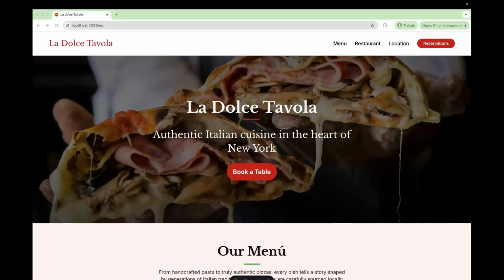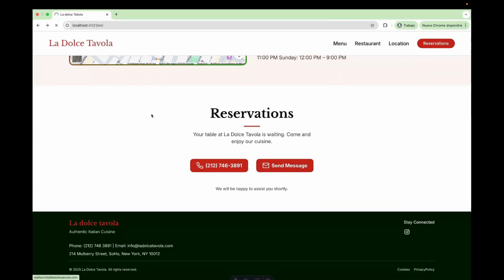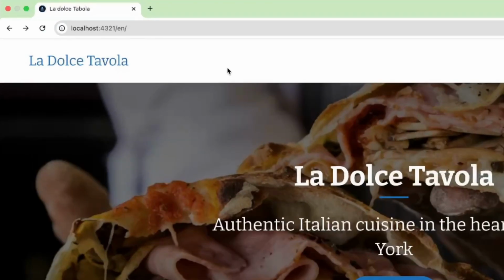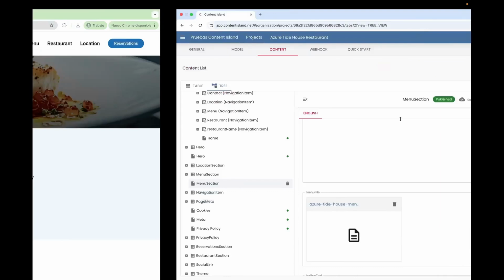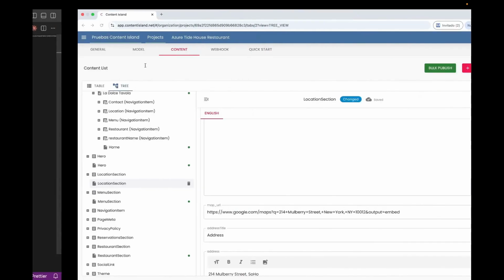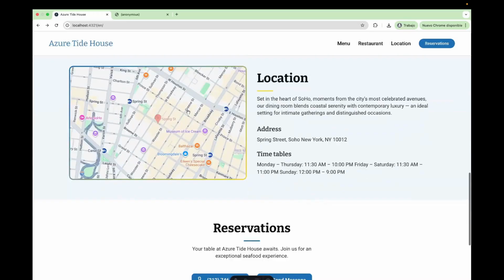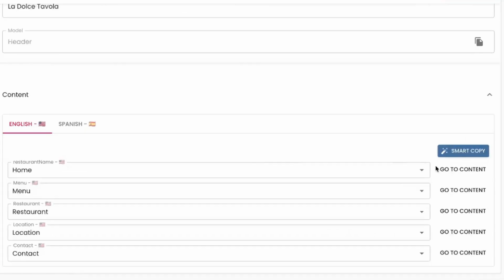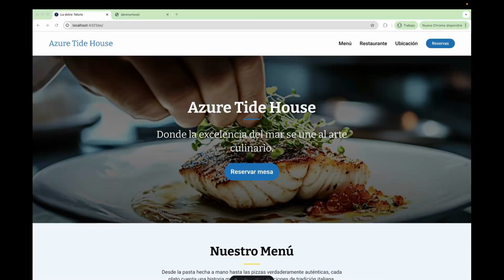From Template to Launch: Restaurant Website with Astro & Content Island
In this video, we present our new restaurant template inside Content Island.

With one click, the platform generates a fully structured Astro project, ready to open in VSCode and run locally. From there, you can customize branding, content, structure, and language settings directly from the CMS.

We demonstrate how an Italian restaurant template can be transformed into a high-end seafood concept simply by adjusting theme variables and content — no heavy refactoring required.

If you’re building structured, scalable websites with Astro and a Headless CMS, this workflow might fit your stack.